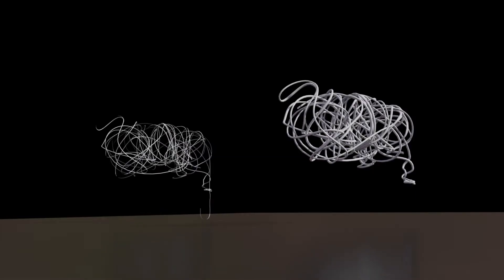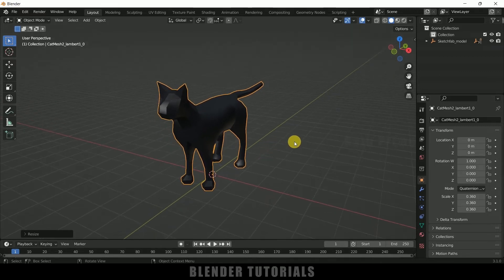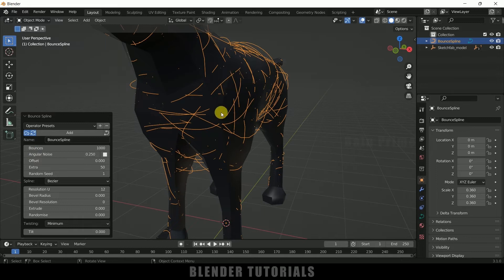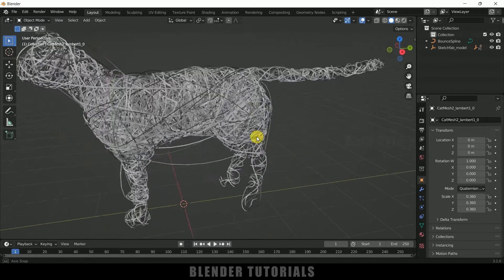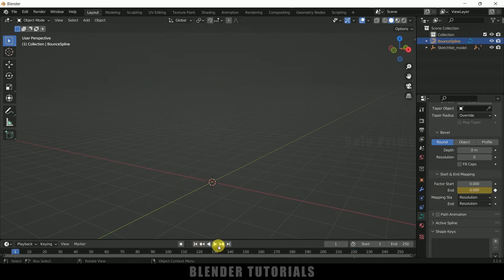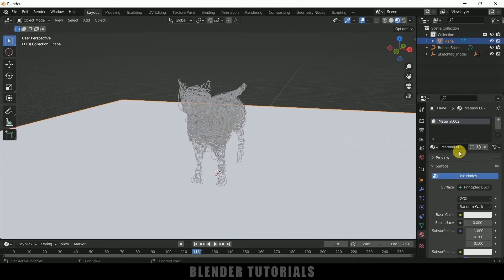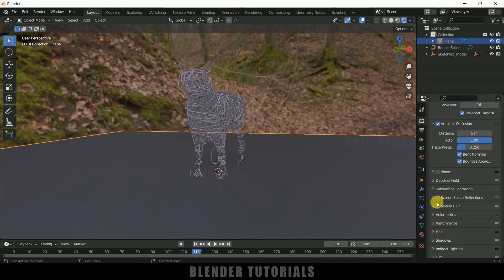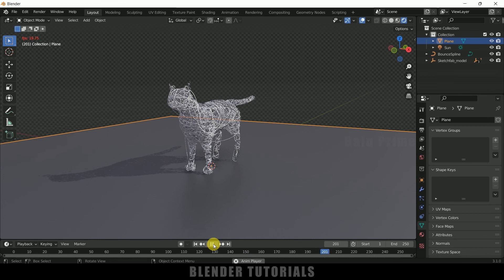Turn objects to paper stripes or pipes using Bounce Spline and Animate | Blender 3.1 tutorial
In this video, I will show how to add paper stripes or pipes to objects in Blender 3.1 using Bounce Spline. Hope it will be useful.